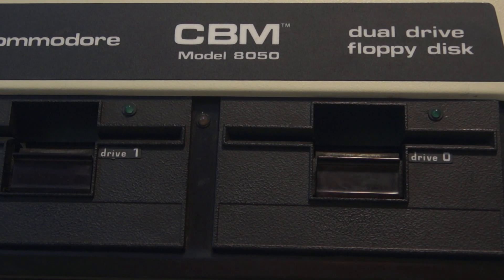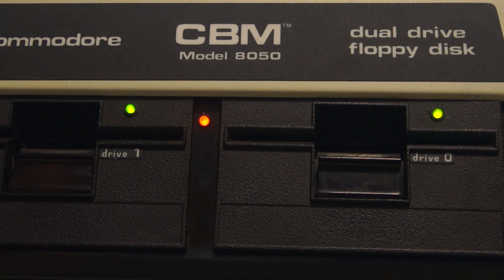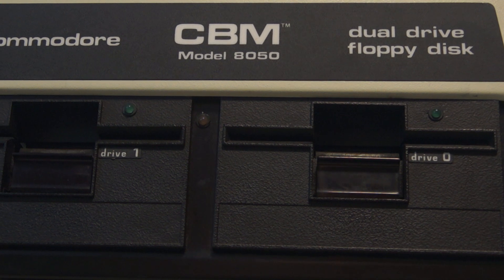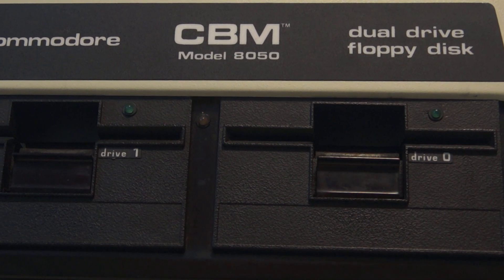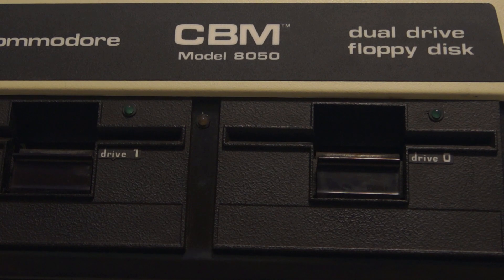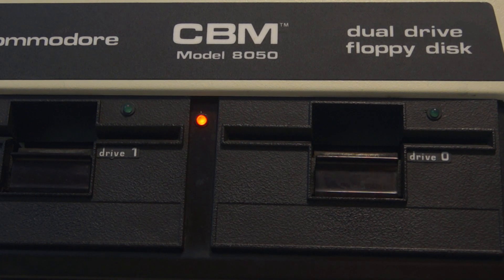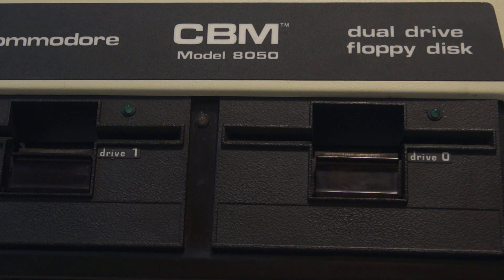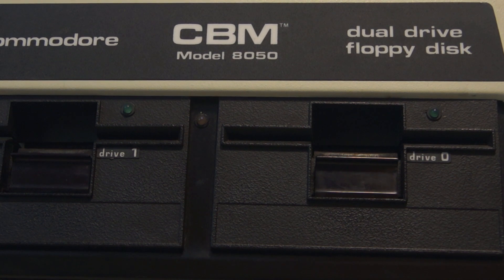Commodore - Episode 472 - SMOKE Erupts From An 8050 Dual Disk Drive - Dave Bradley - PET CBM 8-Bit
I was getting ready to shoot this 8050 disk drive to show what the LED's do on powerup and when the drive is operating, when I heard a little noise...even though I was not accessing the disk drive and then smoke billowed from the air vents, and I reached for the power switch!